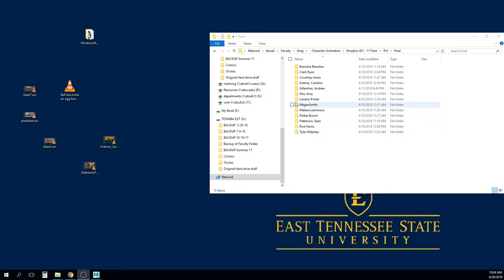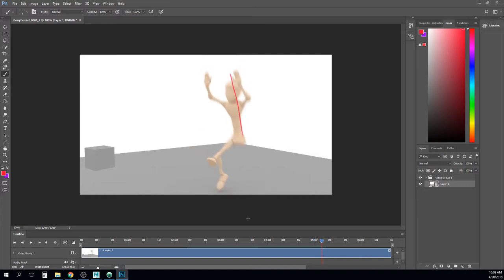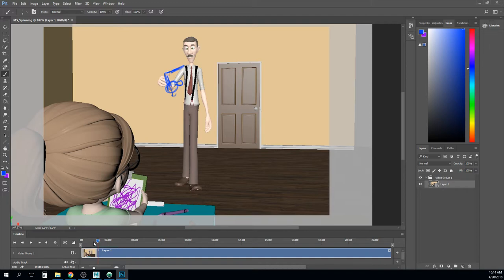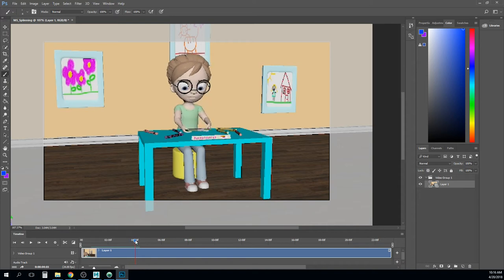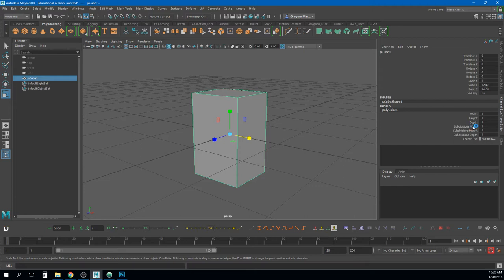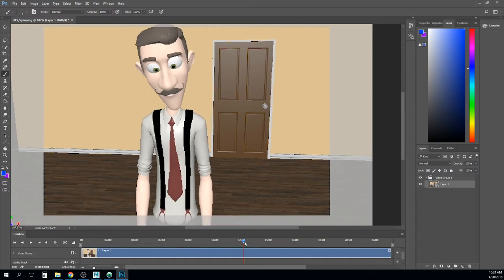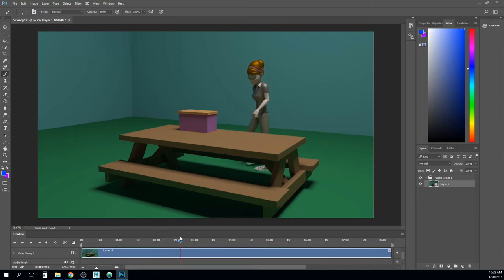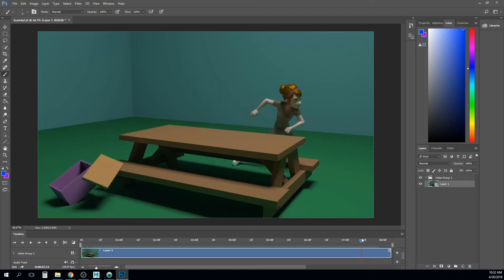Char Anim- Pr3 Feedback - Class 001- B